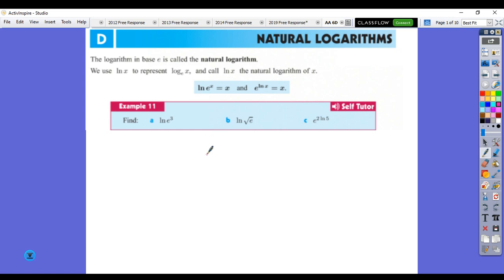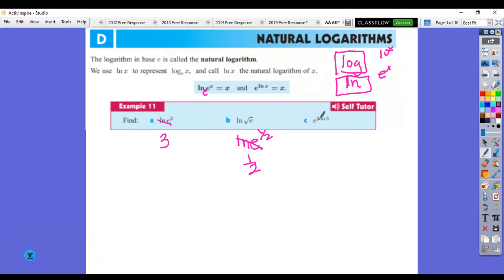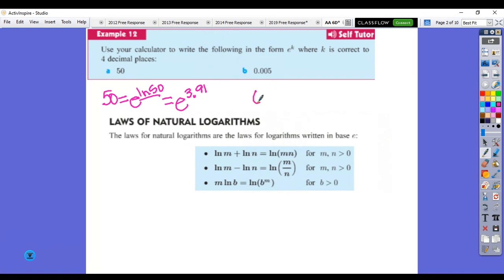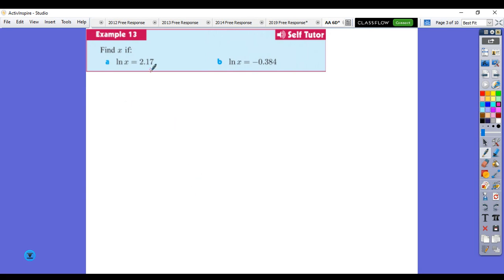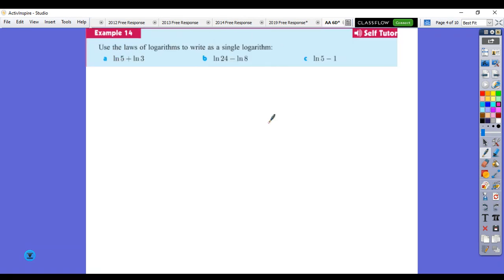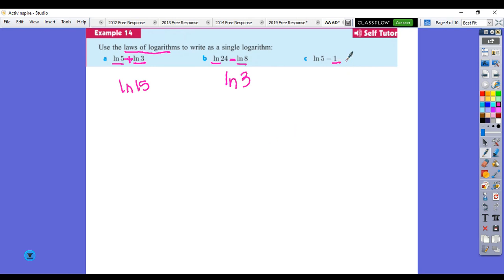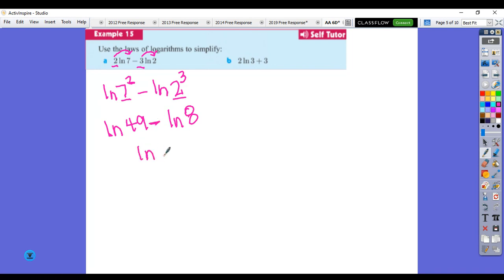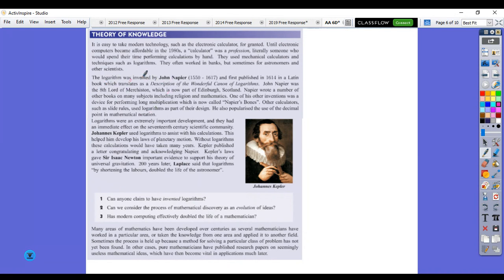AA 6D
natural logarithms